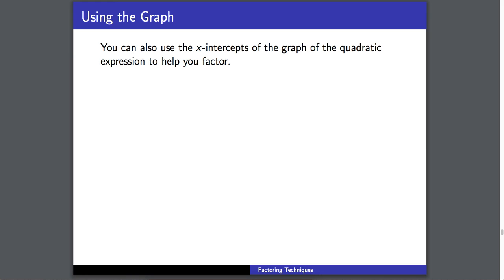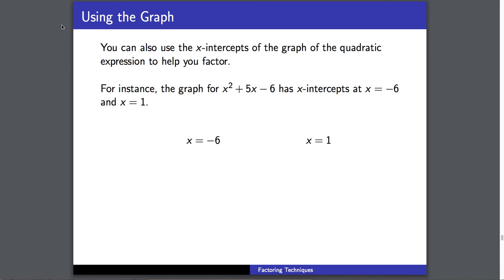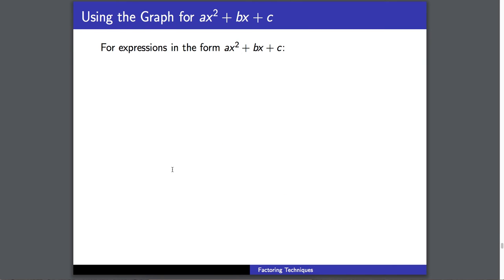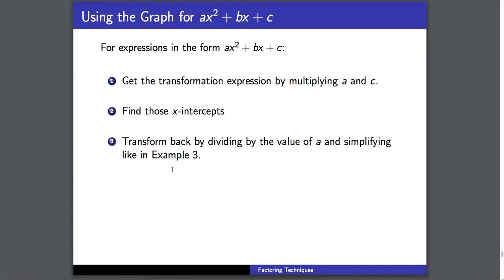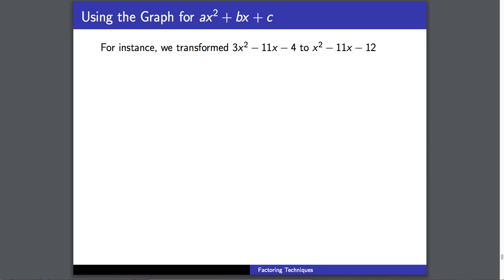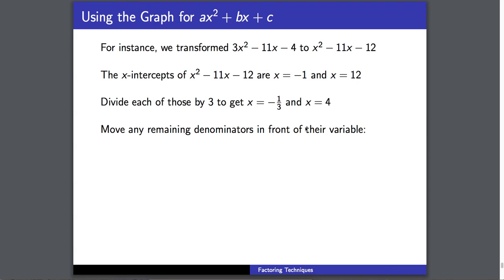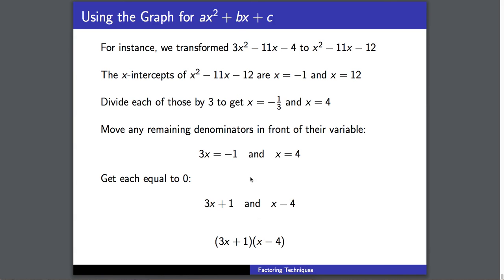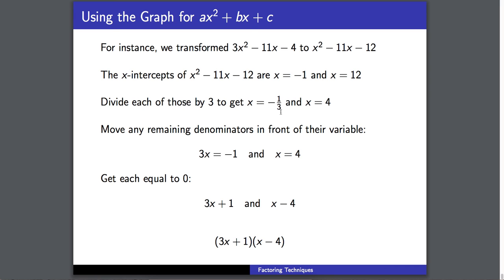Factoring Techniques (part 4)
Using graphs and x-intercepts to "reverse engineer" a factoring problem.